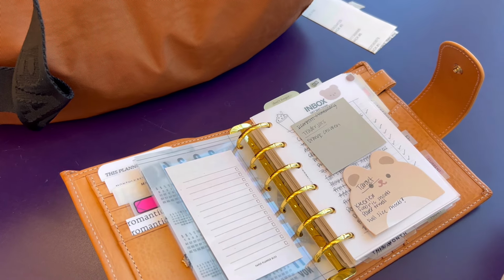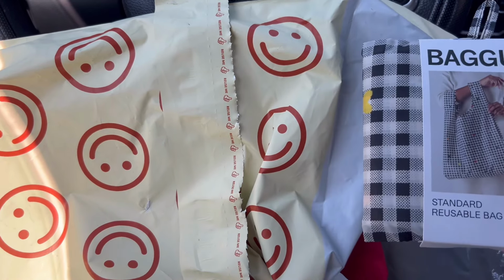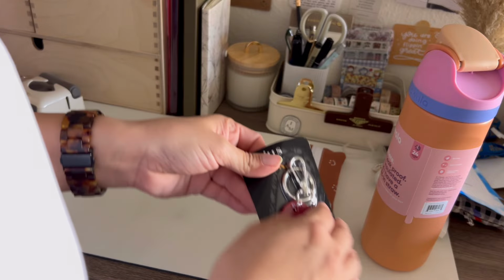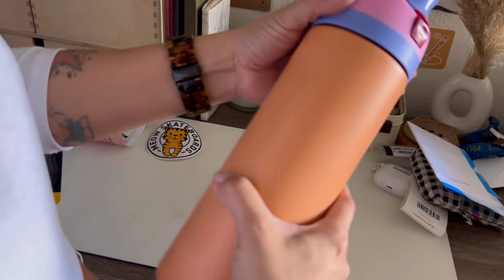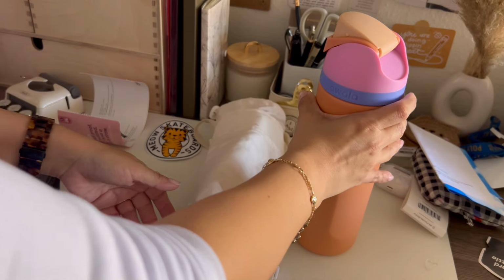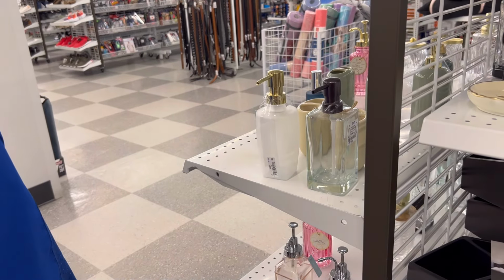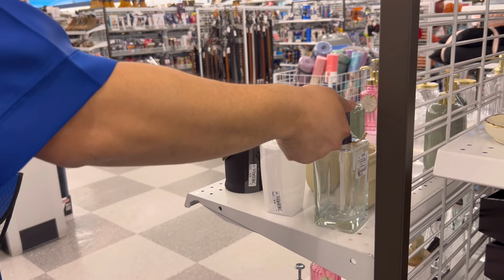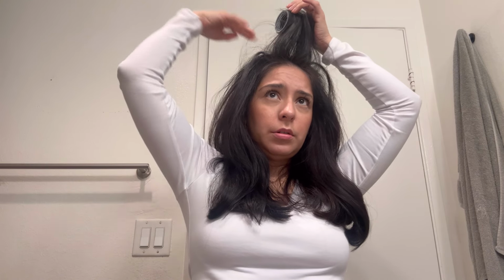VLOG // SPRING BREAK ADVENTURES, UNBOXING BAGGU, MINI TARGET HAUL, PLANNER CHECK-INS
OPEN ME ฅ^•ﻌ•^ฅ

⟡ LINKS:
Planner IG: @writtentreasuries

⟡ FILMING EQUIPMENT:
Camera: iPhone 14
Editor: vllo

All items were purchased with my own money. I appreciate your support so much!